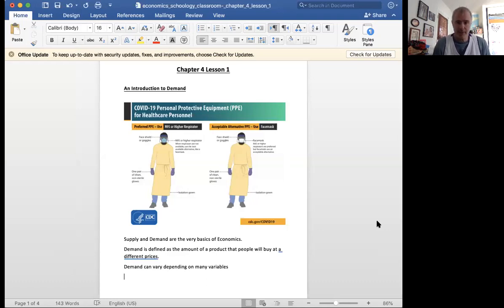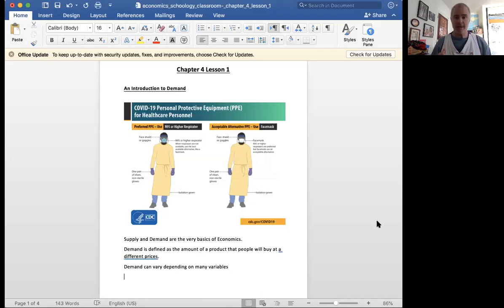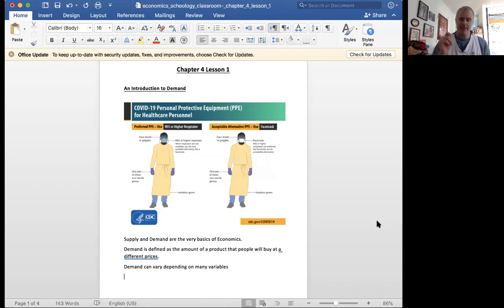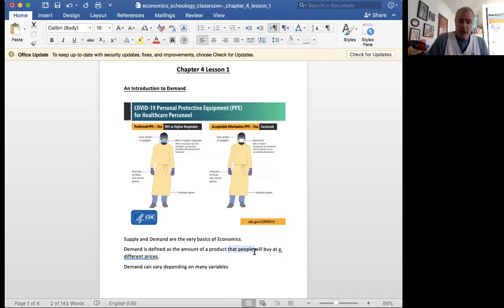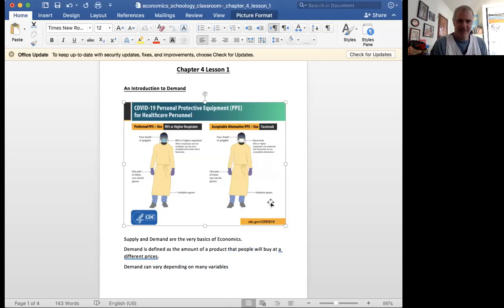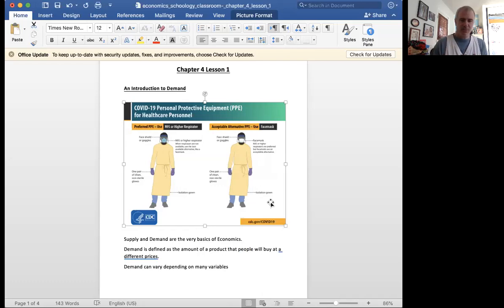Introduction to Demand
A brief introduction to demand